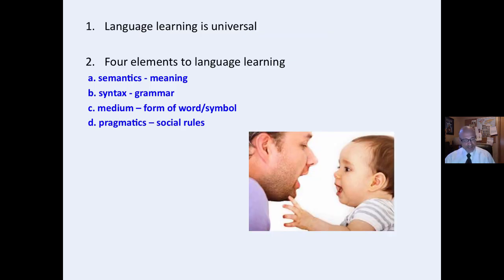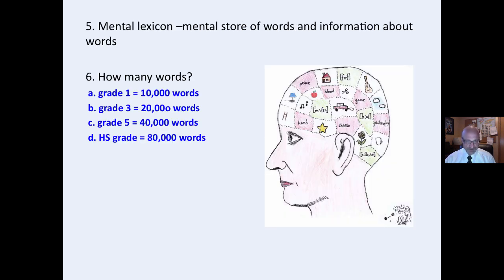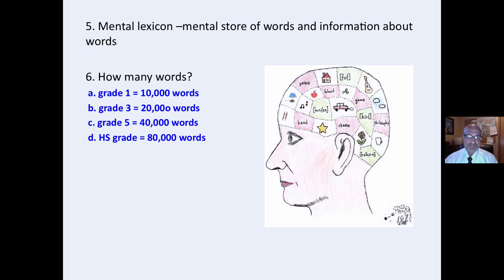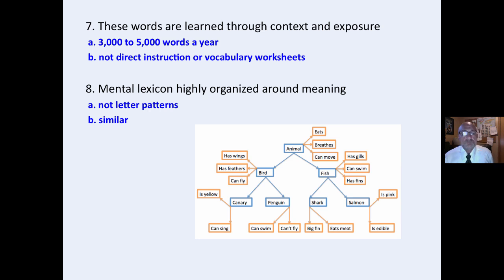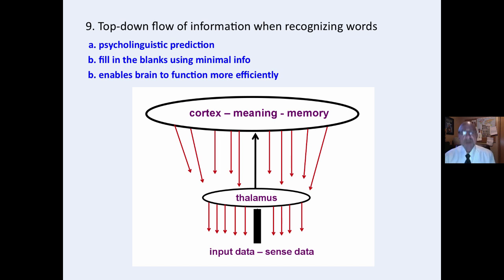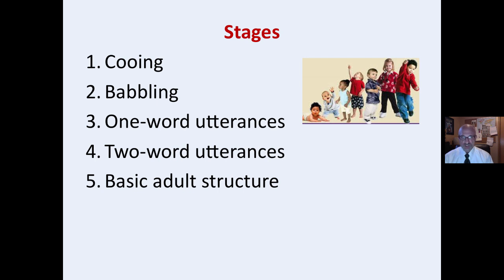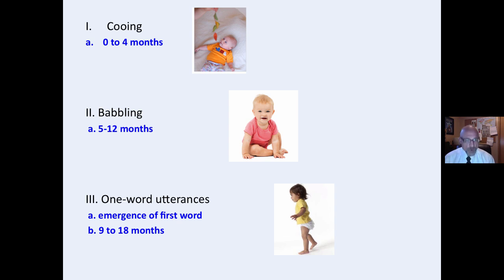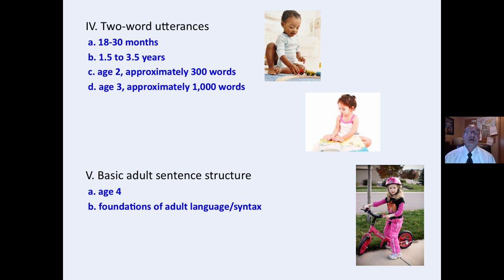Language Acquisition and Stages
The video mini-lecture describes an overview of how humans acquire language and the five stages of language learning.  Dr. Andy Johnson, Reading Specialist.